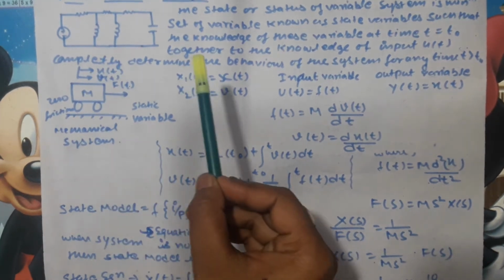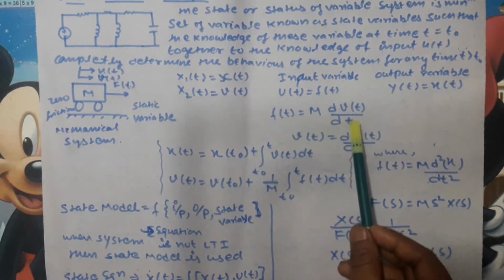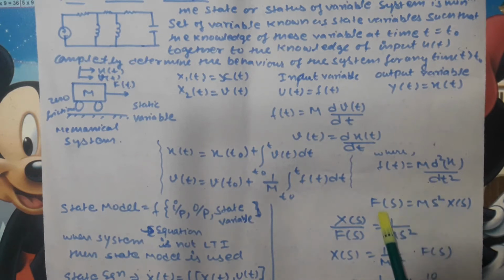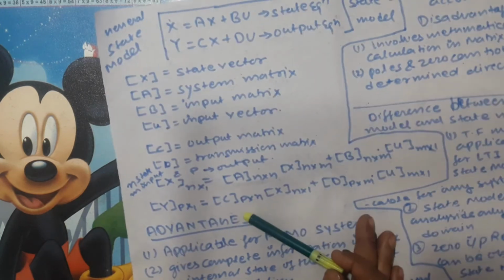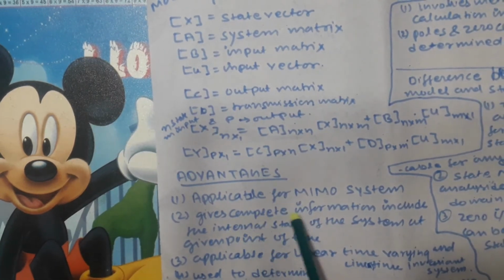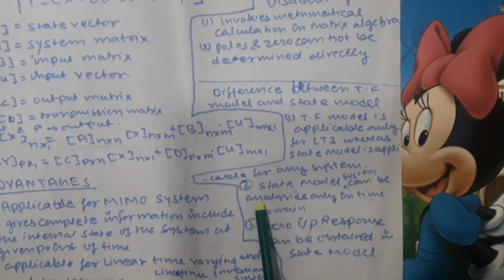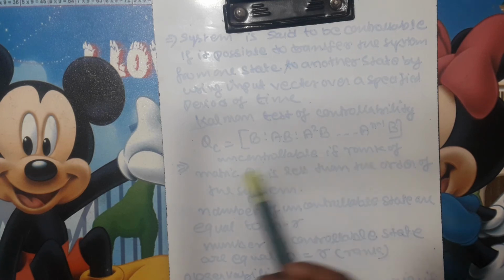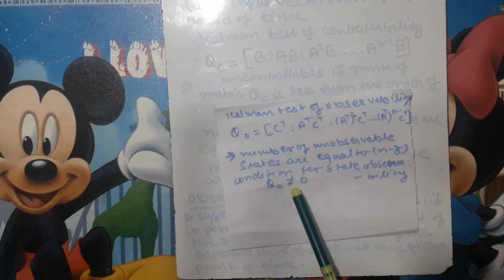State model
Controllability,observability